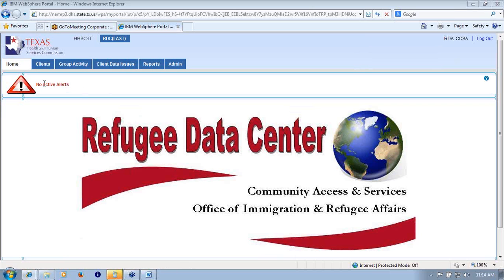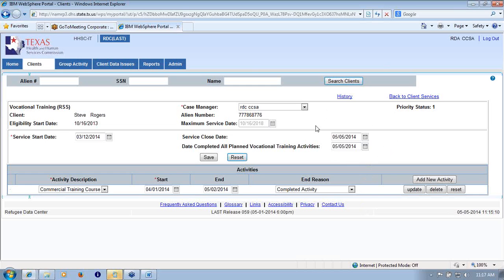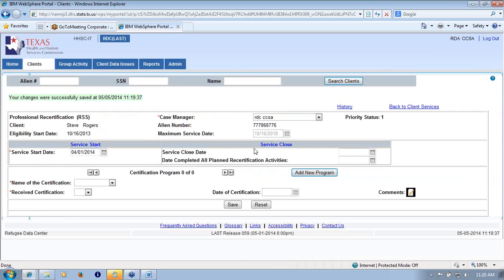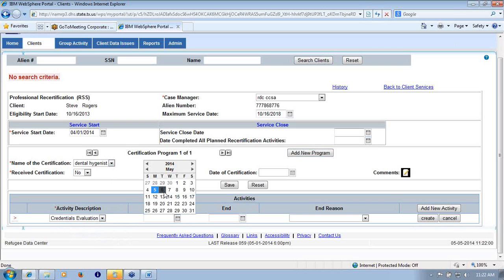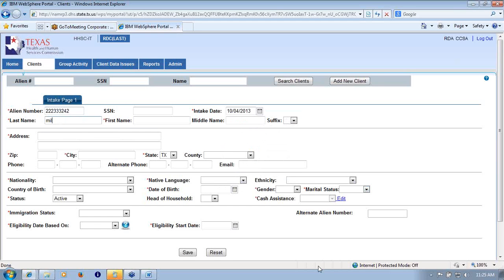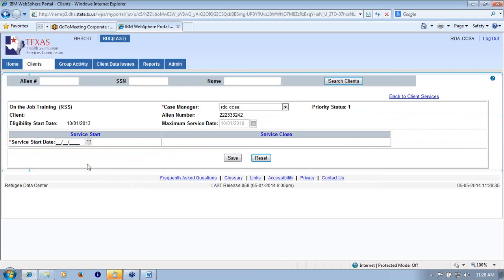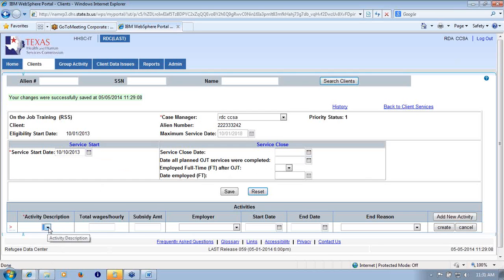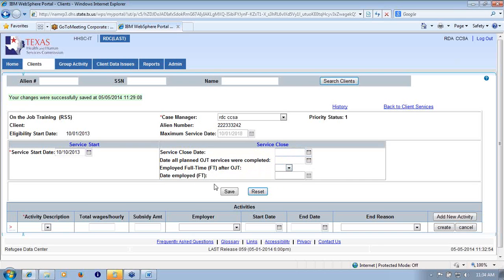RDC Vocational Training, Professional Rectification, and On-the-Job Training module